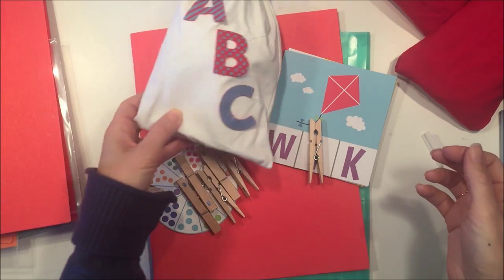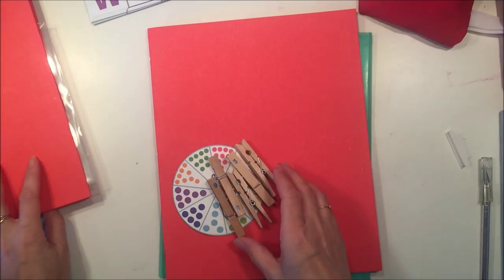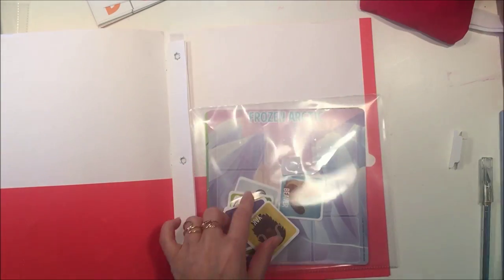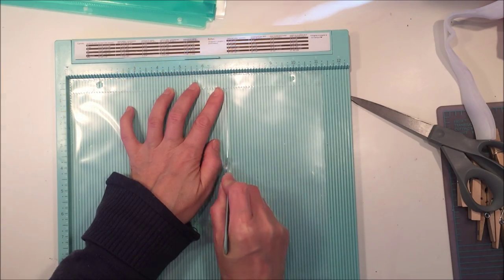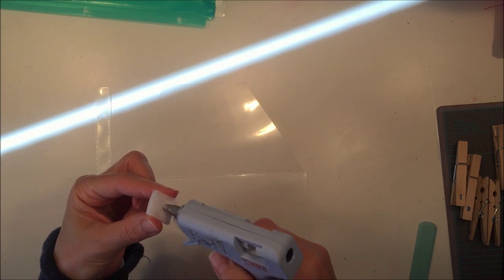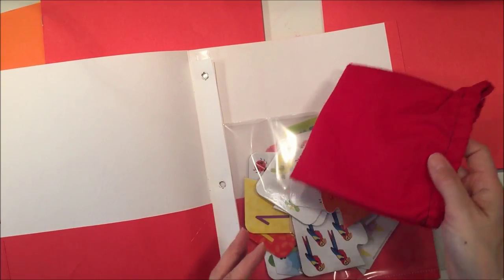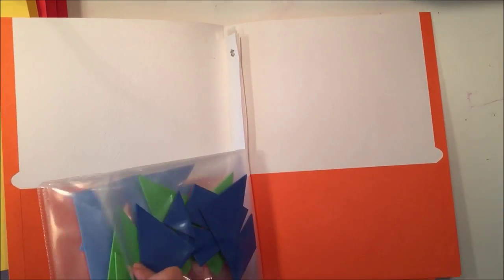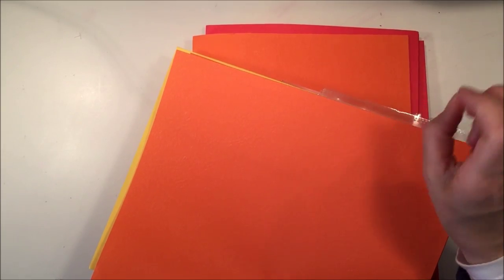How to Make Pocket Envelopes for File Folder Games | Preschool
If my curriculum isn't stored well, it doesn't get used; or, it gets lost or ruined. I came up with an idea to easily access and use some new activities I picked up from Target's Dollar Spot. I made pocket envelopes from 8.5x11 inch sheet protectors and stored them in inexpensive file folders with three-ring prongs. I slipped in my new supplies into the pocket and put it into the file folder. All of them are now stored in a hanging file drawer.

Supplies needed: File folders, sheet protectors, scissors or X-acto knife and cutting mat, score board, hot glue gun & glue, and Velcro.

Duration: less than 5 minutes each
Level: intermediate (just because you might not have these supplies on hand)